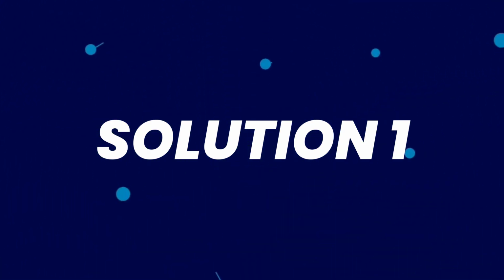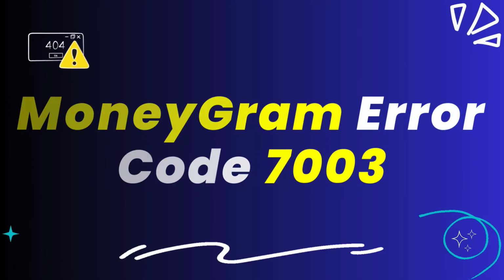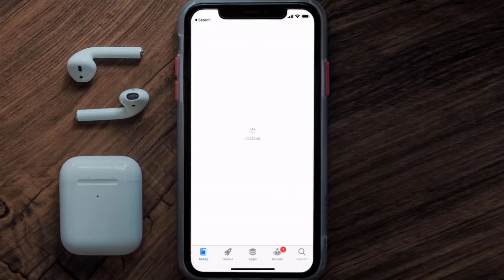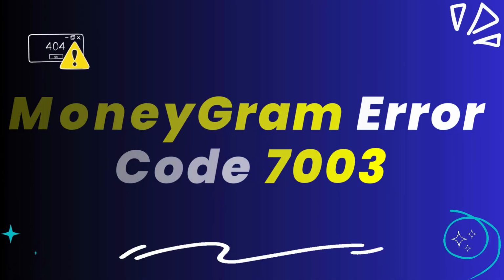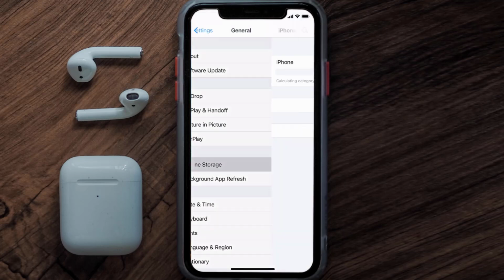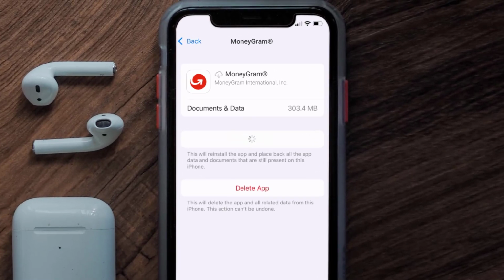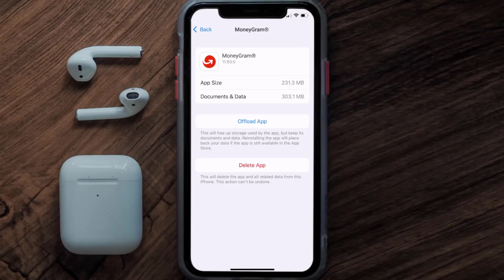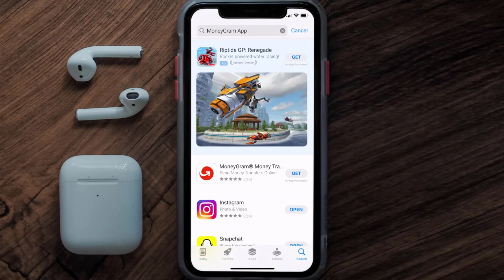MoneyGram Error Code 7003: How to Fix MoneyGram Error Code 7003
In this video, I'll show you How to Fix MoneyGram Error Code 7003. This is the easiest and fastest way to Fix MoneyGram Error Code 7003. Make sure you watch until the end of this video to find out How to Fix MoneyGram Error Code 7003 on mobile devices. These methods work on Android as well as iOS 11, iOS 12, iOS 13, iOS 15 and iOS 16. Hope you enjoy!

Video Parts:
00:00 Intro: How to Fix MoneyGram Error Code 7003
00:08 1.Solution: Restart Mobile Device for MoneyGram App
00:38 2.Solution: Updating MoneyGram Mobile App
00:59 3.Solution: Clearing MoneyGram Mobile App Cache Files
01:27 4.Solution: Reinstalling MoneyGram Mobile App
01:51 Outro: Ending

Topics Covered:
Bytes Media
how to
MoneyGram Error Code 7003
How to Fix MoneyGram Error Code 7003
Fix MoneyGram Error Code 7003
How to Fix MoneyGram
MoneyGram Error Code
7003
moneygram error codes
moneygram
moneygram error 7003
moneygram error
Fix MoneyGram